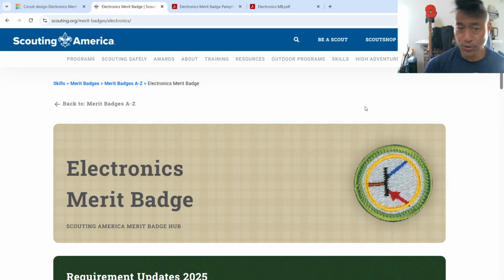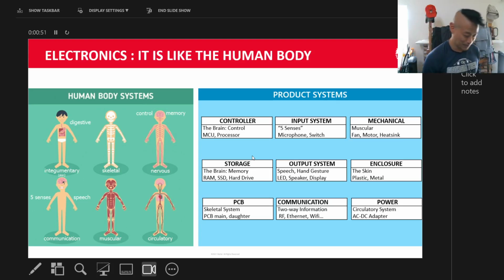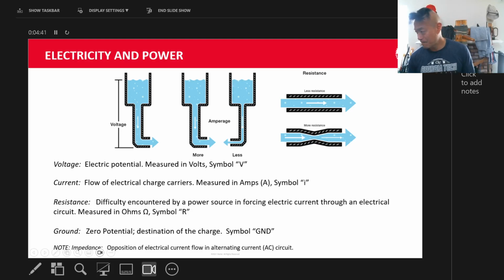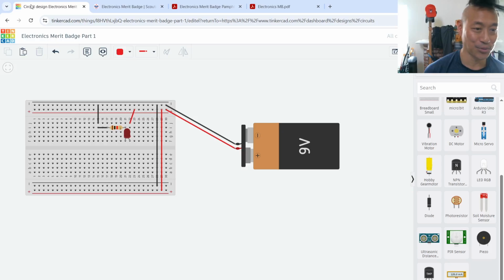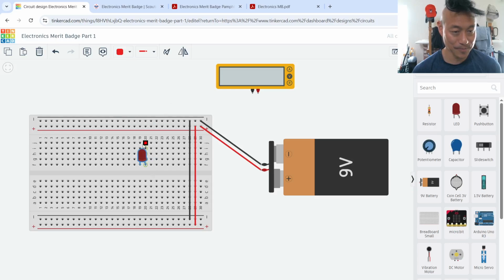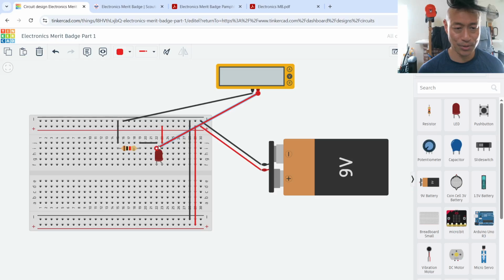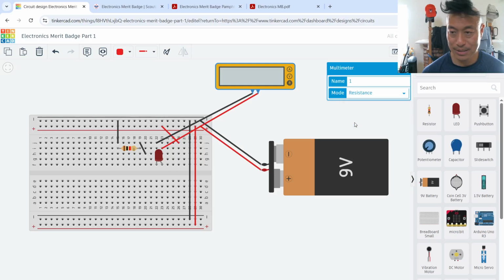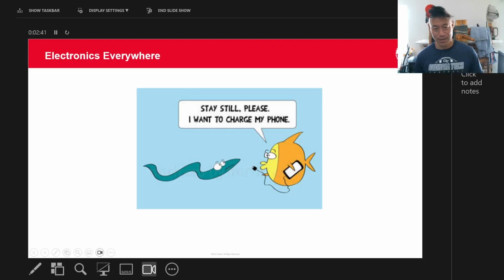Electronics Merit Badge - Session 1.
This video will get you started into the Electronics Merit Badge.
Resources:
1. Electronics Merit Badge Pamphlet
2. Presentation created by Troop 344